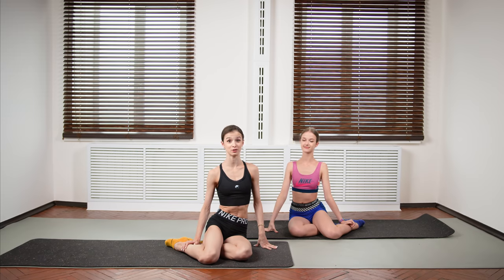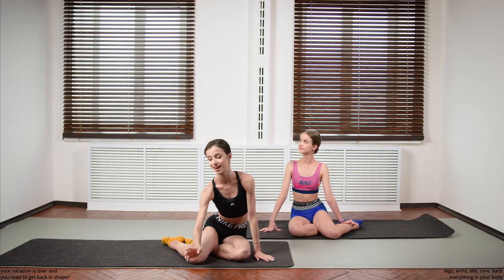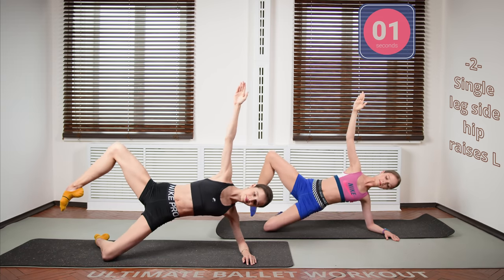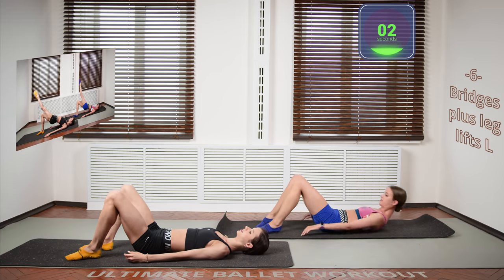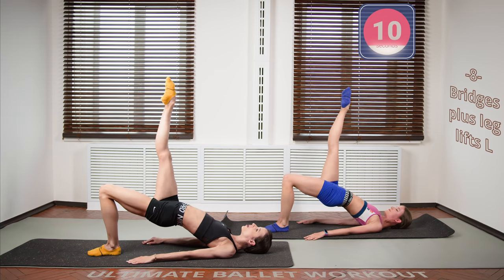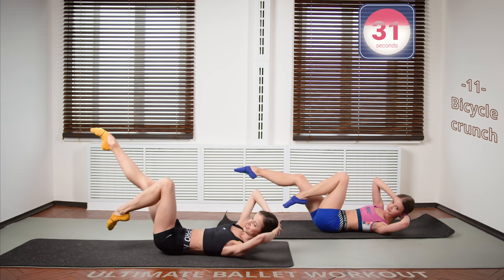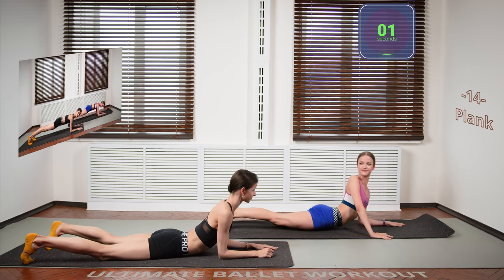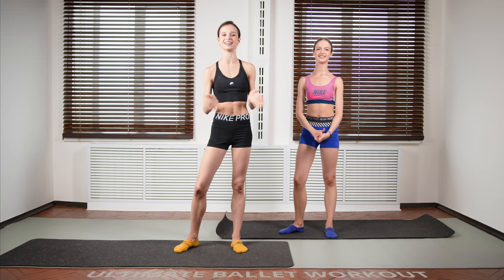Ultimate BALLET WORKOUT with ballerina Maria Khoreva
In this video my sister Sonya is joining me for our favorite ballet workout we've been doing together during the vacation. We've included the exercises we like a lot in this routine and decided to call it "Ultimate Ballet Workout" because for us it feels like one. In this 15-minute workout we're doing abs, obliques, back exercises as well as the ones for legs and arms. Hope you guys will enjoy training with us and I'm wishing you all the best!

00:00 - ULTIMATE BALLET WORKOUT with ballerina Maria Khoreva
03:07 - 1. V-ups
03:57 - 2. Single leg side hip raises L
04:57 - 3. Single leg jackknife
05:57 - 4. Single leg side hip raises R
06:57 - 5. Swimmers
07:57 - 6. Bridges plus leg lifts L
08:57 - 7. Plank back leg raises L
09:57 - 8. Bridges plus leg lifts R
10:57 - 9. Plank back leg raises R
11:57 - 10. Russian twist
12:57 - 11. Bicycle crunch
13:57 - 12. Back bows push ups
14:57 - 13. Toe touches
15:57 - 14. Plank
16:57 - 15. Wall squat hold